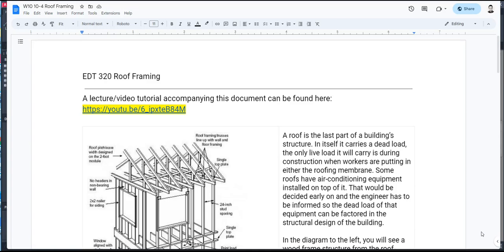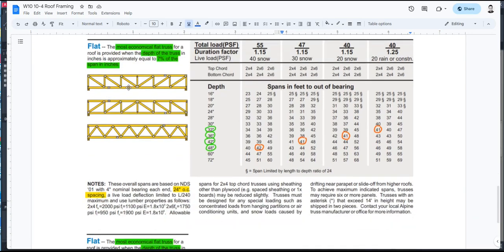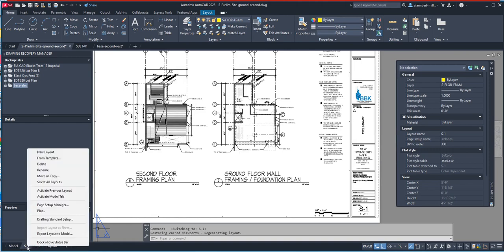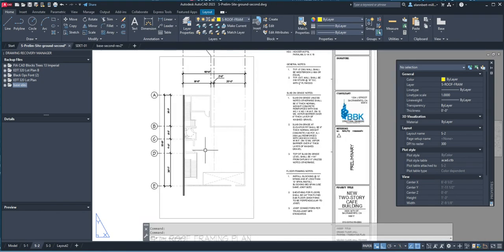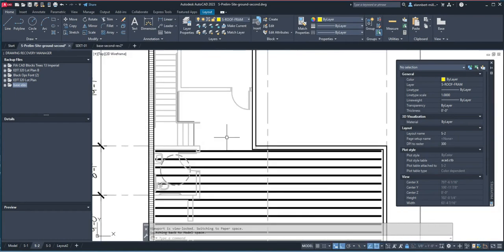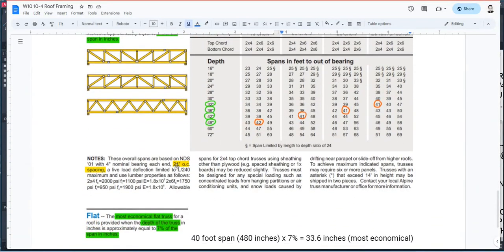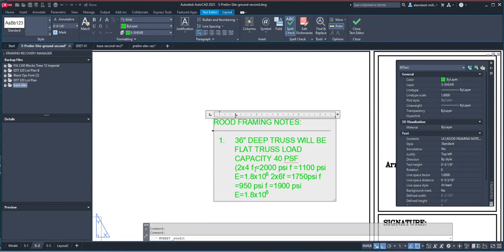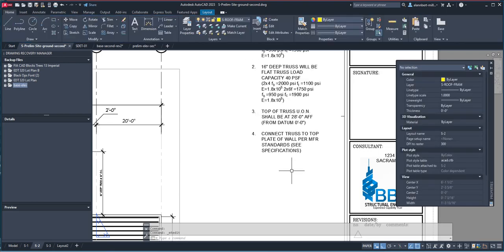EDT 320 S - Roof Framing